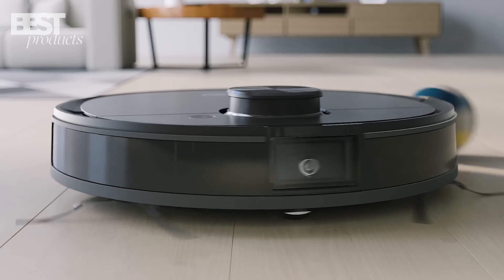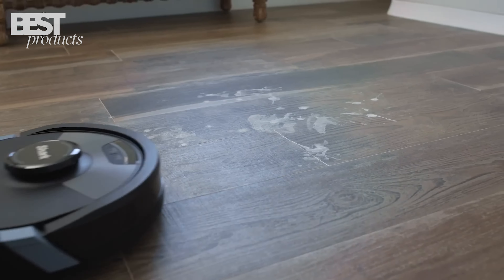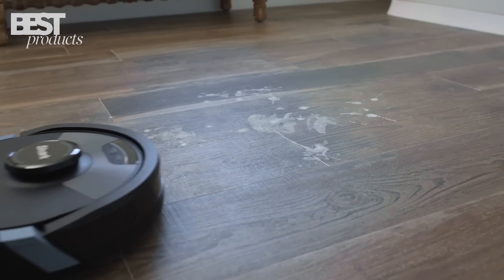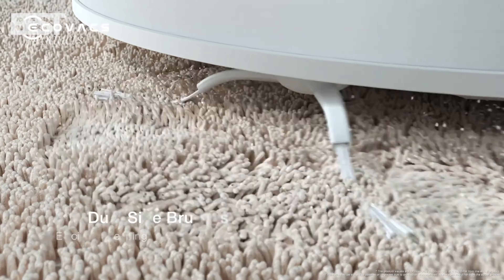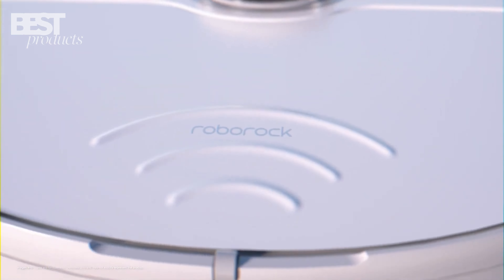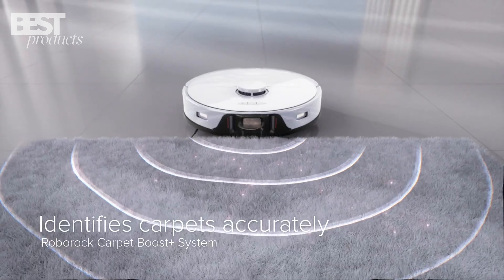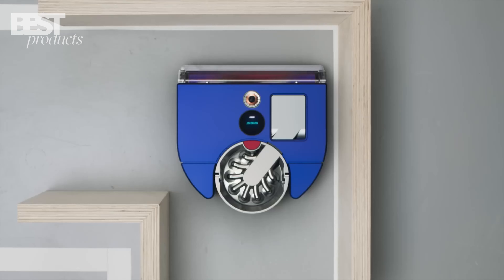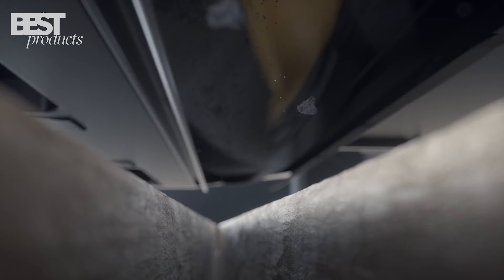5 Best Robot Vacuums You Can Buy In 2023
5️⃣ Shark AI Ultra 2 in 1 Robot Vacuum and Mop
4️⃣ iRobot Roomba Combo j7+
3️⃣ DEEBOT T10 OMNI Robot Vacuum & Mop
2️⃣ Roborock S8 Pro Ultra
1️⃣ Dyson 360 Vis Nav